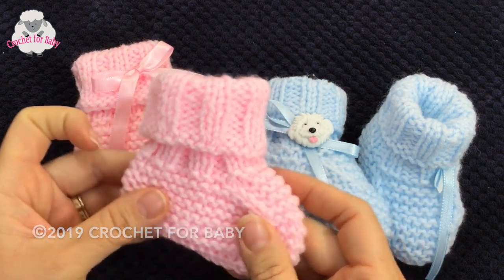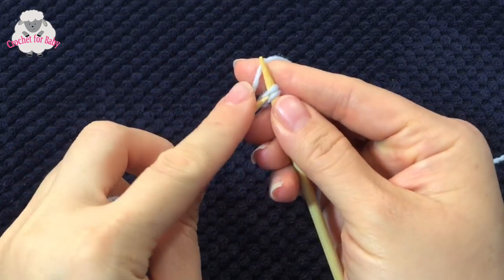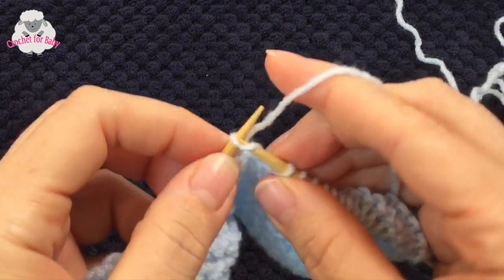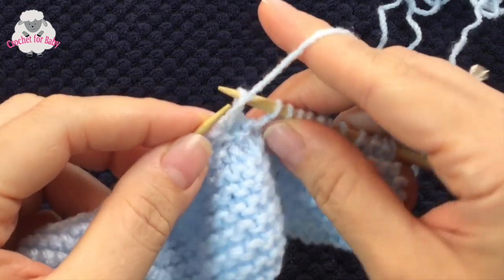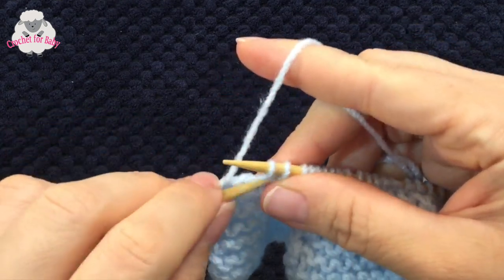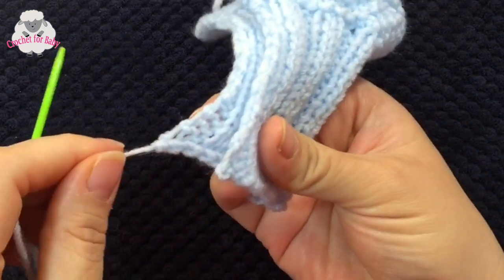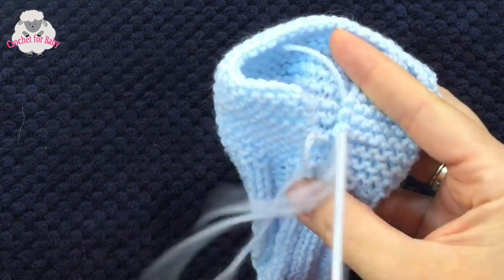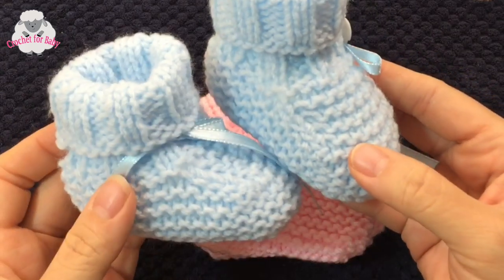Knit baby booties - LEFT HANDED - How to knit for beginners 0-3 Months Crochet for Baby 203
Blue baby soft yarn 👉🏻
Pink baby soft yarn 👉🏻
Knitting needles 👉🏻
Baby shoe molds 8cm 👉🏻

In today's tutorial I will show you how to knit these super easy newborn baby booties, socks or shoes. These baby booties are very easy to knit making them ideal for beginners. You can easily make these knit baby booties for newborns just use a 3mm knitting needle and for 3-6 months use a 4.5mm knitting needle. I used about 15 grams of baby yarn #3 for each bootie.

Copyright:
This pattern is only for PERSONAL USE. You may NOT sell any of my patterns and claim them as yours. You may NOT make any video using my patterns and claim it as yours in any social media platform, website, blogs etc., You may make as many items as you wish for yourself or as gifts. You can sell your item like at craft fairs, bazaars etc. You can share YouTube links of any of my pattern tutorials. In no way can you reproduce or sell this pattern. Please respect my rights as Designer, if you are unsure please ask permission first.